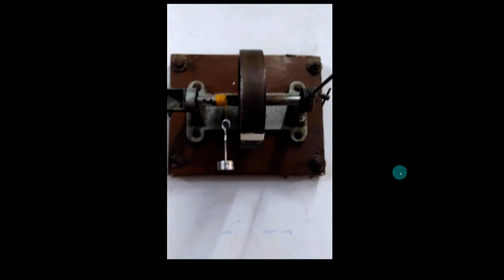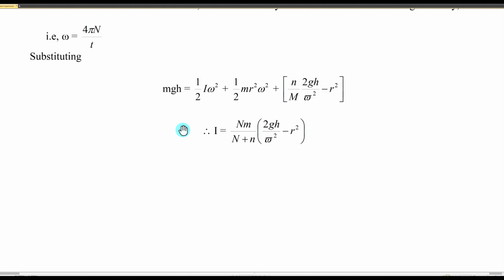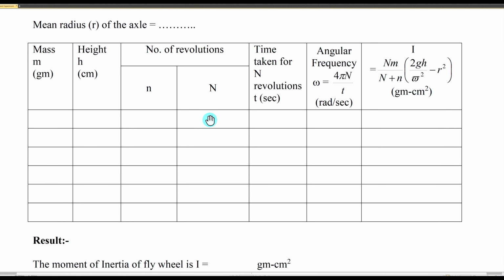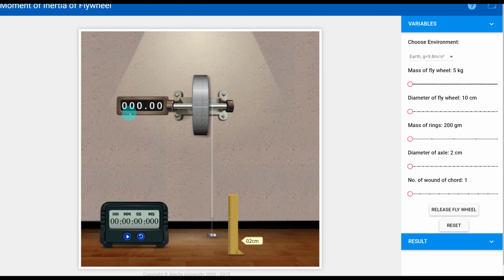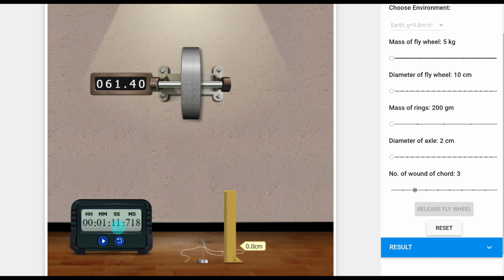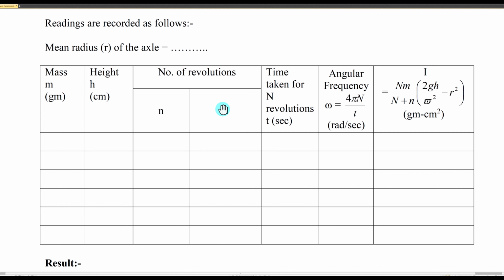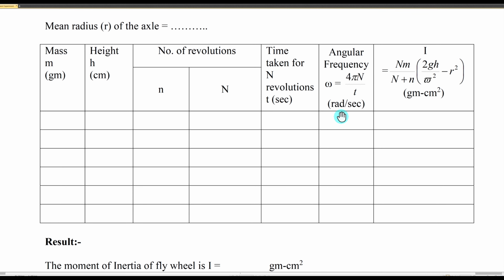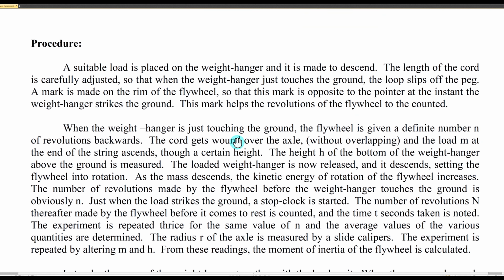Incredible Flywheel Experiment: Discover the Moment of Inertia!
Determine the Moment of Inertia of a Flywheel (experiment) for BSc Physics Honours / Hons / BTech Engineering Physics students is explained in this lecture video.

IMPORTANT (1)
I used a part of the related video on Flywheel from the YouTube channel

IMPORTANT (2)
Another valuable resource for the flywheel experiment is the following. Please use it and take readings.